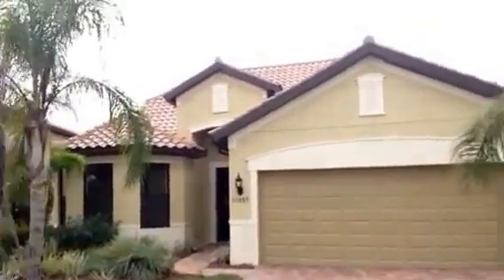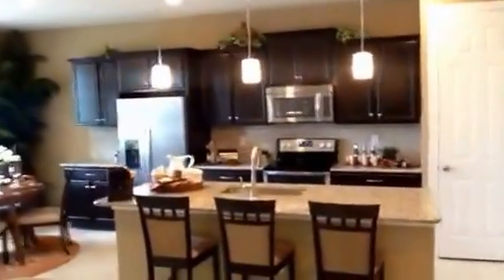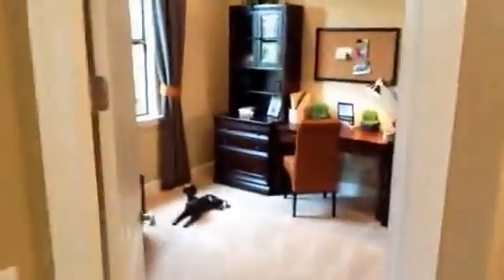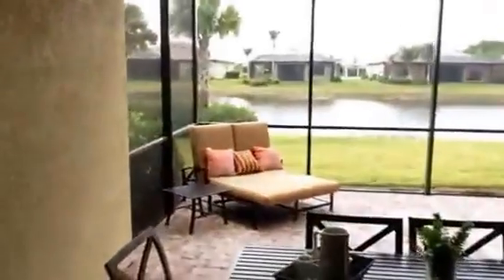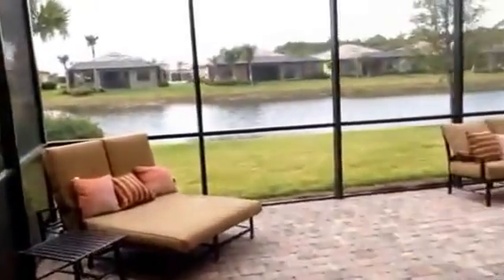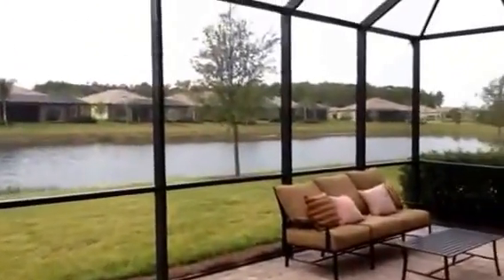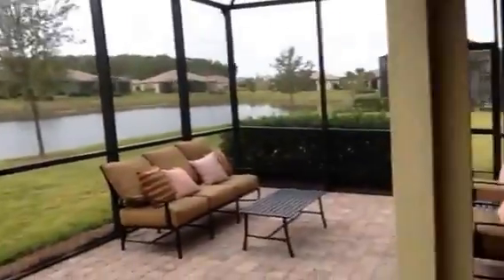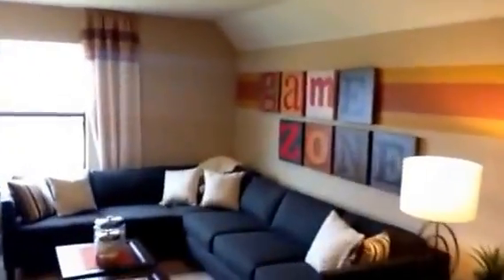Pulte new home community Bridgetown Vernon Hill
Jimmy Armstrong
Pulte new home community Bridgetown  Vernon Hill model
4 bedroom 3 bath home in lake